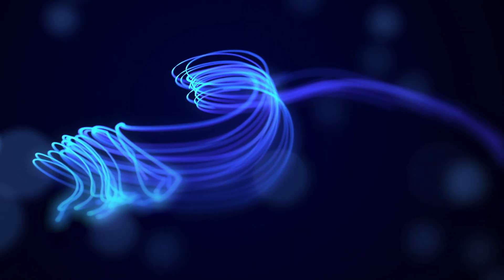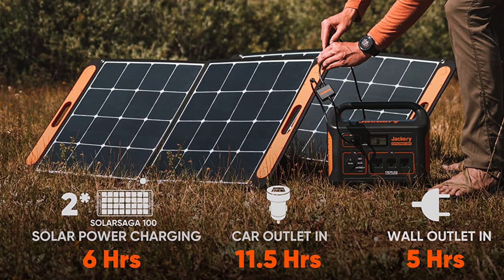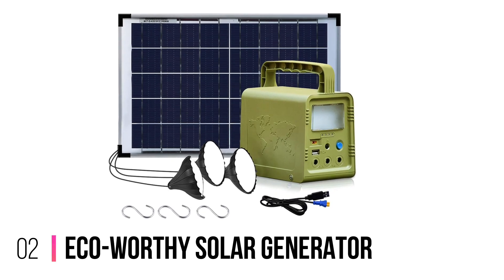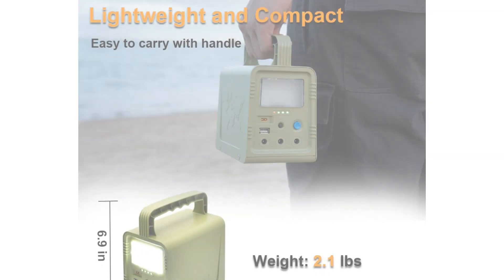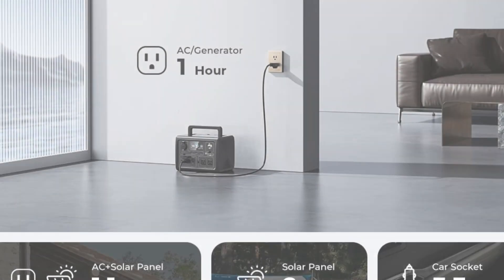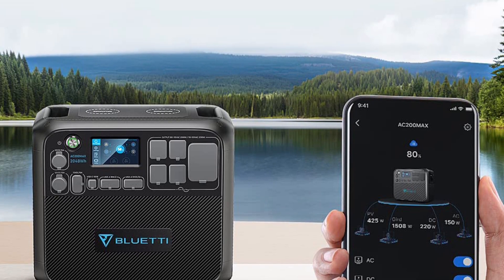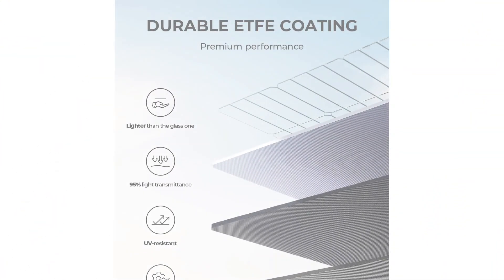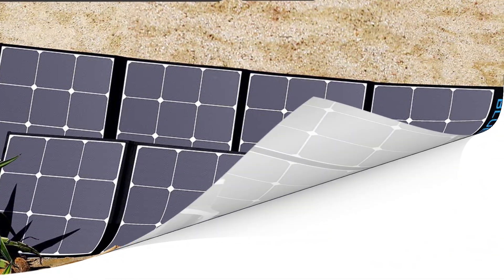Best Solar Generators - Solar Shocker: The Top 5 Generators That'll Change the Way You Power Up!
✅ My Picks ✅1.Jackery Solar Generator (Amazon)
✅ Best Value ✅2.ECO-WORTHY Solar Generator (Amazon)
✅ For Beginners ✅3.BLUETTI EB3A Solar Generator (Amazon)
✅ Premium ✅4.BLUETTI Solar Generator (Amazon)
✅ Trending ✅5.MAXOAK Solar Generator (Amazon)

In this video, we're going to take a look at some of the best solar generators on the market today. We'll be evaluating each solar generator in different categories, like quality, performance, and features.

After watching this video, you'll have a better idea of which solar generator is best for you and which one you should buy in the next few years!